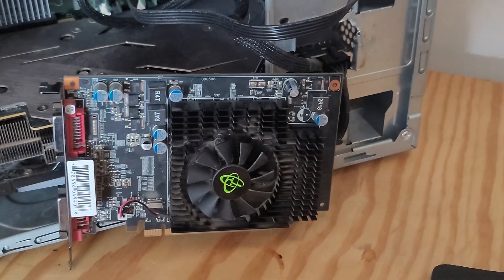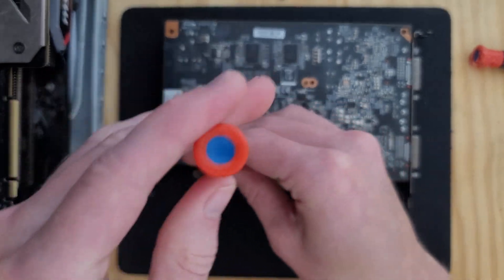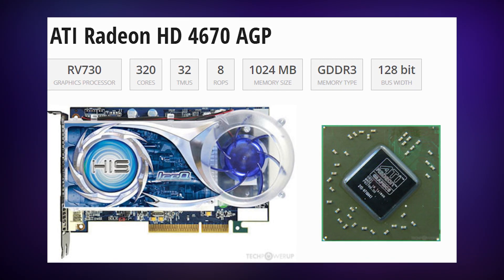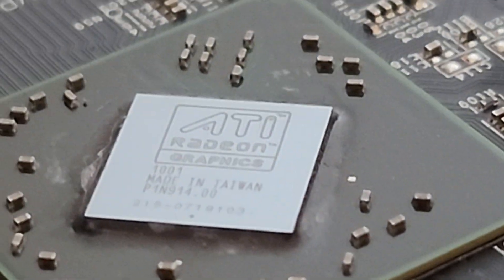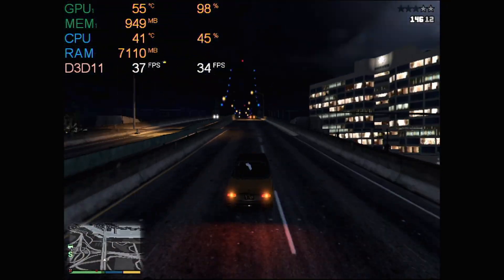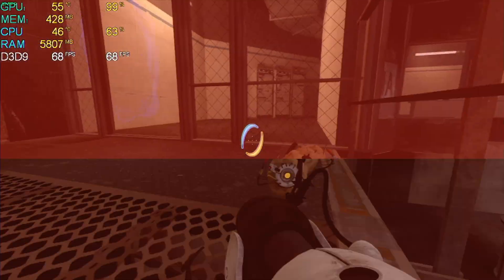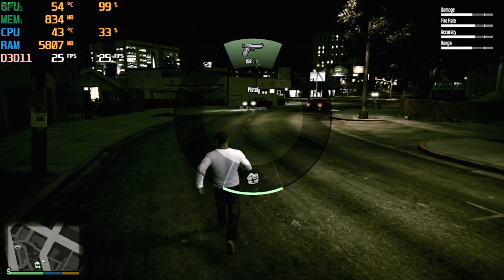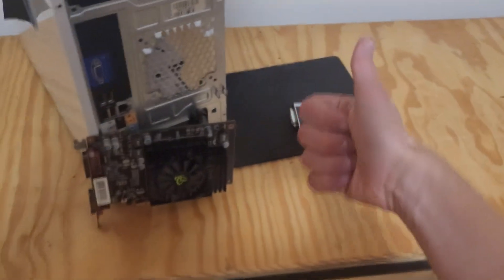How Bad (Or Good) Is a Mid-Range GPU From 2008? - Can You GAME On HD 4670 in 2022? - Kinda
This card did not deserve the defilement it received. F to pay respects

Today we take a look at the ATI HD 4670, focusing on benchmarks and its practicality in 2022. Spoiler alert: this card is not powerful for modern day applications, as this card only sports 1gb of DDR2 for gaming. The graphics card did not even start the following titles; rainbow six siege, player unknowns battlegrounds (PUBG). This is because it doesnt not support direct x 11 or 12, and is only useable up to dx 10. Realistically, this card would be best suited for an older system, or a secondary, low-end system.

Consider donating to the JTR fund, all is reinvested into the channel
BTC: bc1qujcvvnsjgqyk3ky4053a8wtqp3r8h7q2c23069
ETH: 0xD80162ecac2eAcF7F0252fD278F972e64f408637
XMR: 44Kz9h2aY6mWdVT1cddyDkZf7M3VoSsvSZS2WkBkQKCyj243ccuaosfM8CWpM3So3E5hzm2yFGWMifoYde6SpqPk1DbfJxw

Pushing a GPU From 2008 to the limit (just to play csgo lol) - Can you GAME on the HD 4850 in 2022?
Is The HD 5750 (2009) Still Any Good? - (Actually kinda) - Can You GAME on the 5750 in 2022?